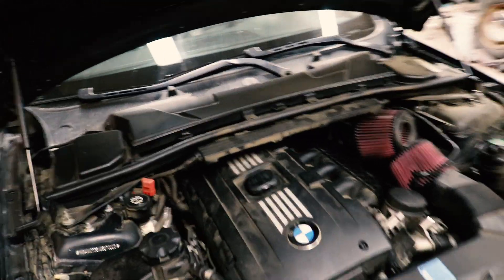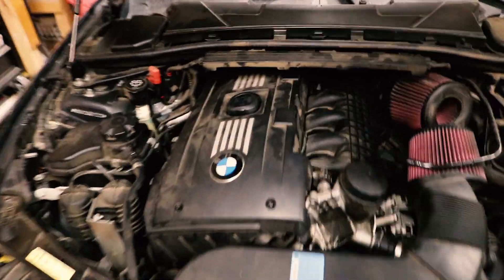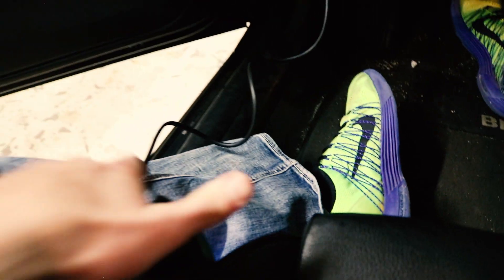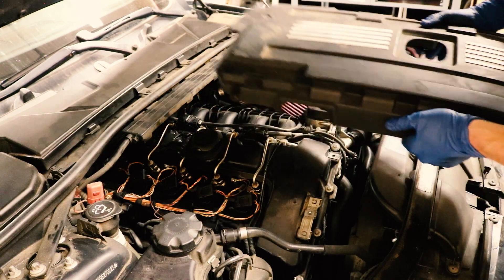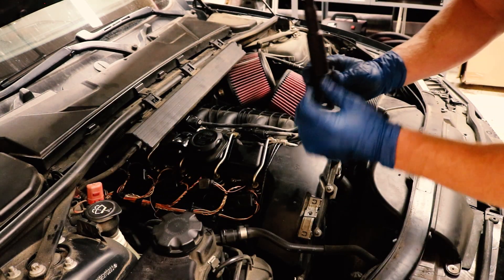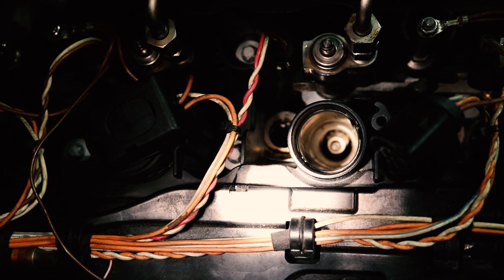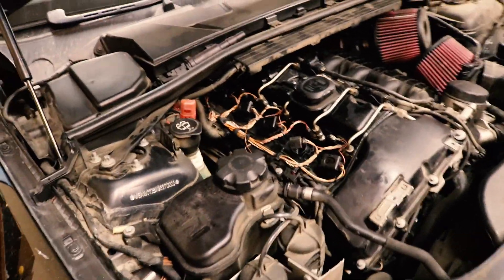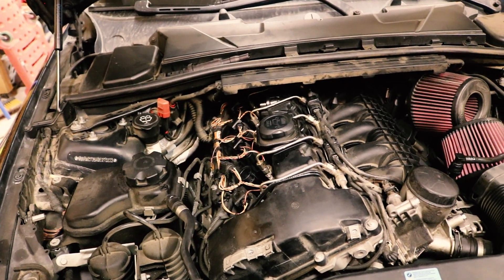Burning Oil Smell While Driving - BMW e90 335i Cylinder Misfire Troubleshooting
How to trouble shoot 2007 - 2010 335i, x-drive, 535i and 135i N54 engine stumble with coil pack and spark plug basics turns into more of an issue than i wanted to deal with..

How to trouble shoot cylinder misfires and valve cover gasket leak